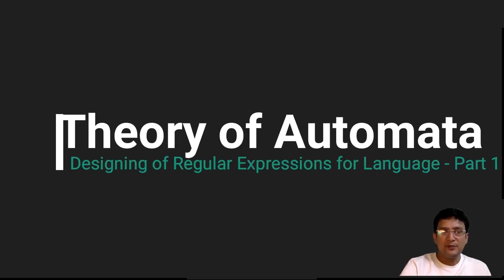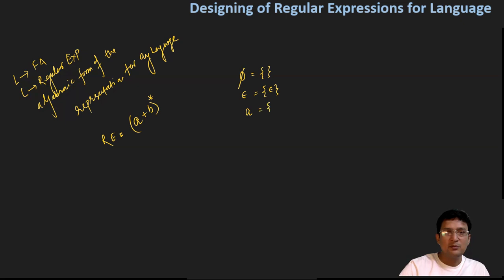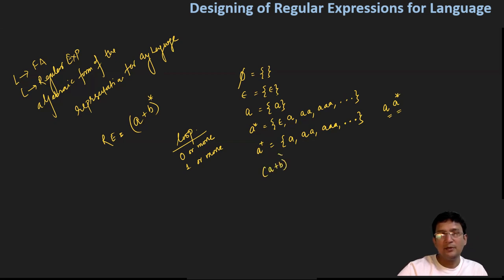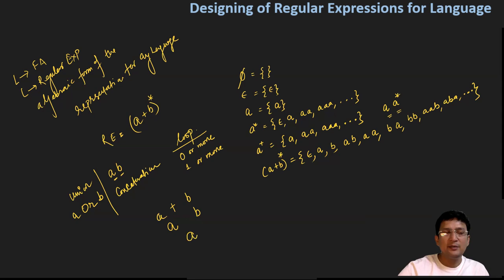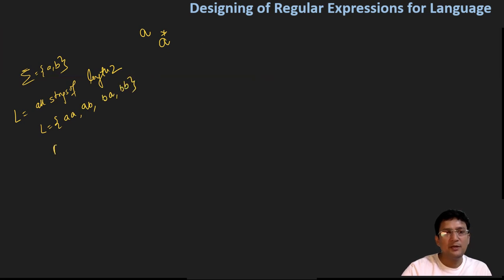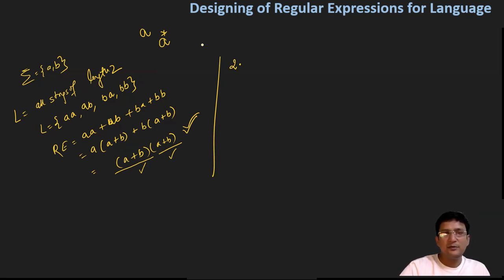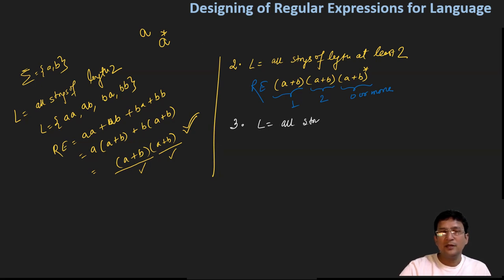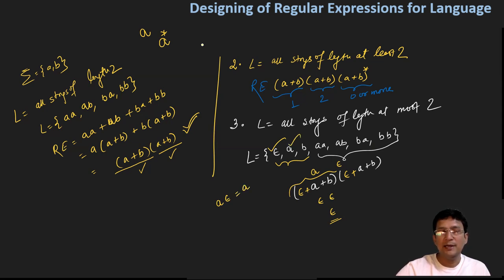Designing Regular Expression for Language - Part 1